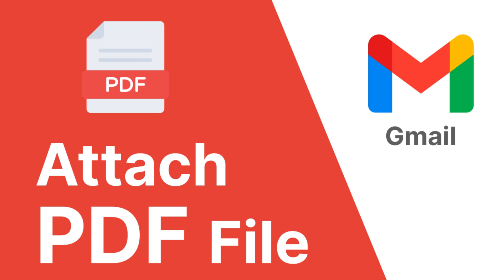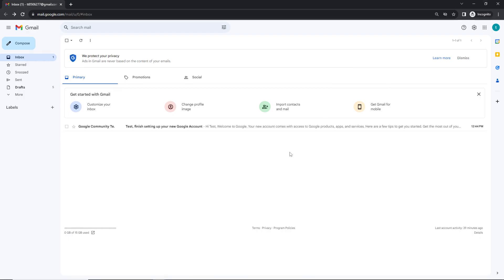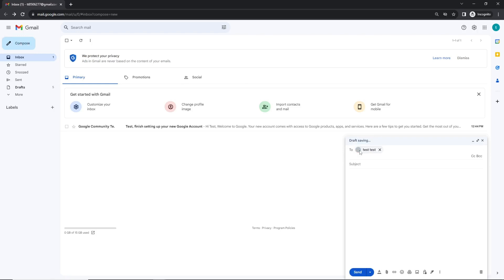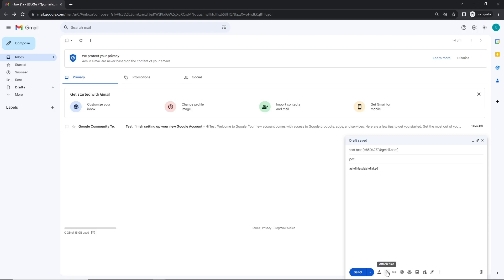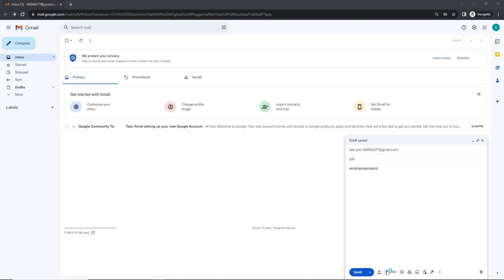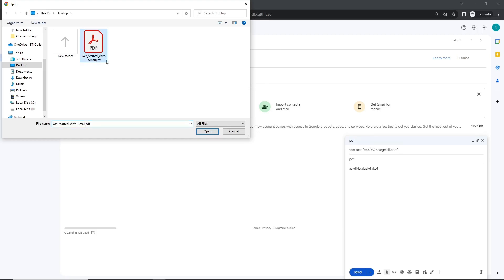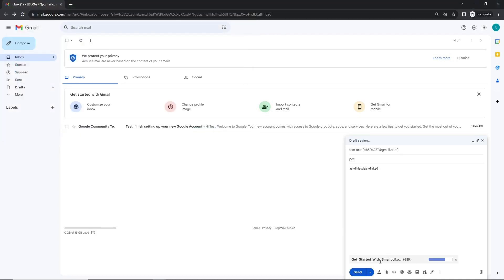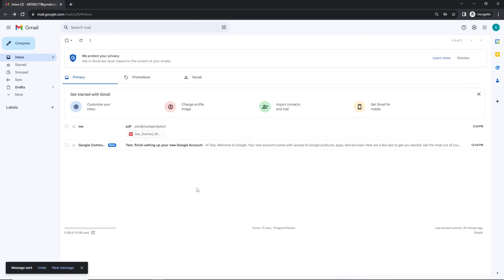How to attach pdf through gmail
Master the art of email attachments with our comprehensive tutorial on how to attach and send a PDF file via Gmail. Follow along as we guide you through each step to help you maneuver this task with grace and efficiency. If you've found yourself tangled in the task of attaching PDF files in emails before, this video tutorial is your guaranteed solution. We keep it simple, straightforward, and easy to follow.